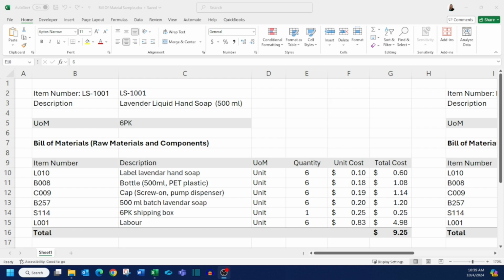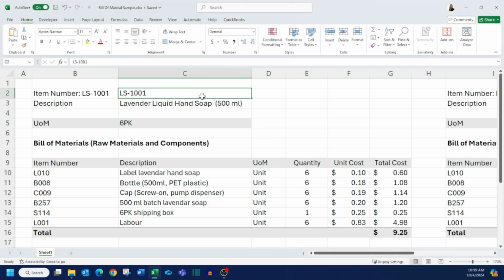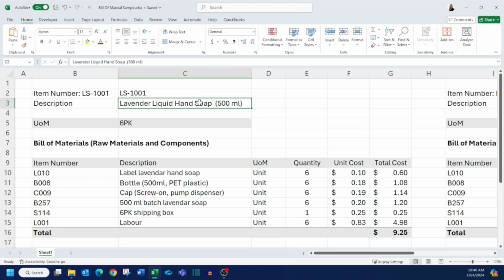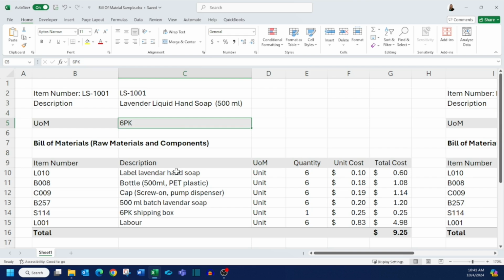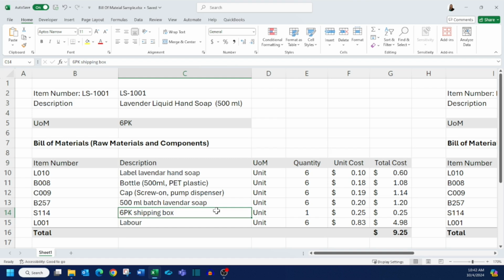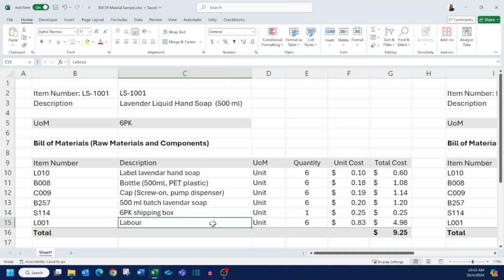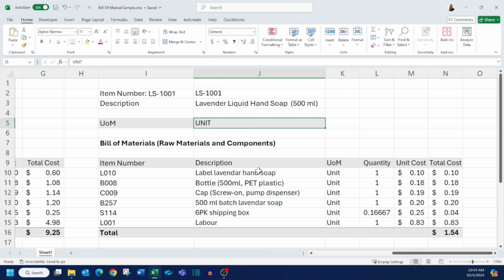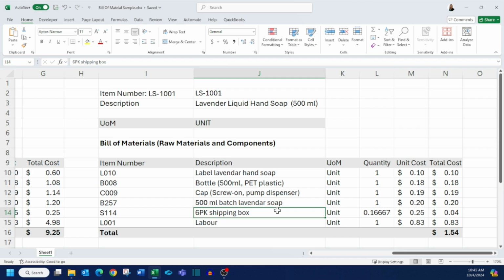What Is a Bill of Materials (BOM)? | Inventory & Manufacturing Explained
You'll learn:
- The definition and purpose of a Bill of Materials
- Components included in a BOM (raw materials, subassemblies, etc.)

Ideal for:
- Inventory and supply chain professionals
- Manufacturing planners
- Small business owners with production needs
- Anyone looking to understand how materials flow in a product build
🚀 Resources & Templates from this video:

### 📊 Inventory & Operations Templates
**Safety Stock and Reorder Point Calculator** (Excel template with video instructions) - Optimize stock levels, minimize stockouts, and analyze supplier lead times.

**Inventory ABC Analysis** (Excel template with video instructions) - Prioritize items and manage inventory more effectively.

**Inventory Age Calculation** (Excel template with video instructions) - Track aging inventory using FIFO.

**Item-level Inventory Turns Calculator** (Excel template with video instructions) - Identify fast- and slow-moving SKUs.

**PO Receipt & Lead Time Analyzer Template + AI Prompt Kit** - Analyze receipts and lead times with AI support.

**Find Profit Leaks: Gross Margin % by Item and Channel** (Excel) - Uncover profitability issues across SKUs and sales channels.

### 📋 Checklists & Quick Guides
 **Inventory Clean-Up Checklist** (PDF) - Restore inventory accuracy step-by-step.

**SKU Numbering Checklist** (PDF) - Build a better SKU system.

**Inventory Logbook** (PDF) - Simple stock and cost tracking for small businesses.
or buy a PRINTED copy from Amazon